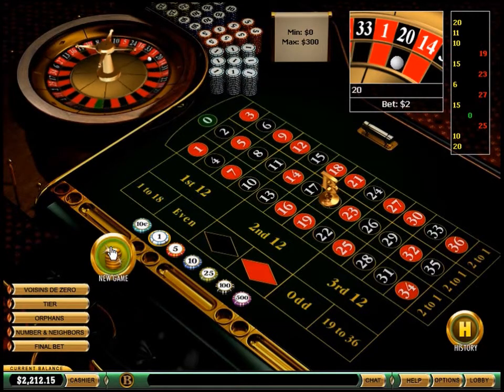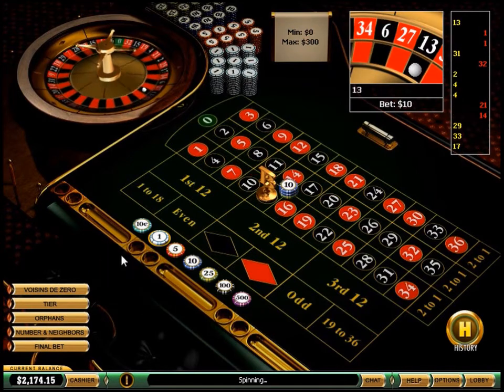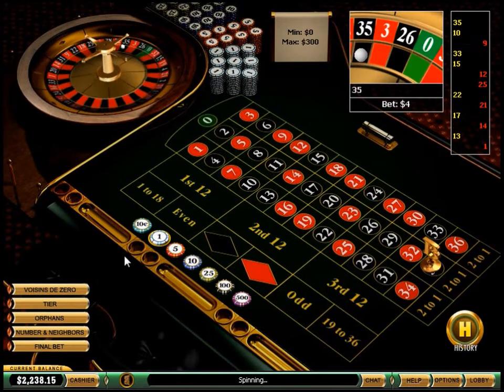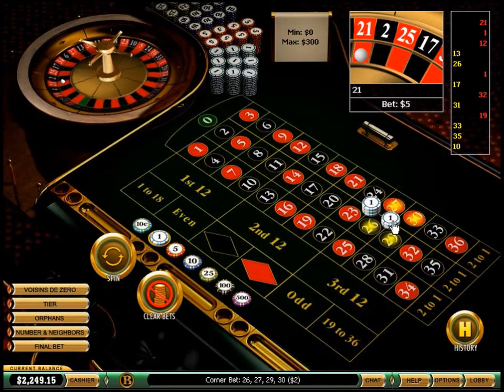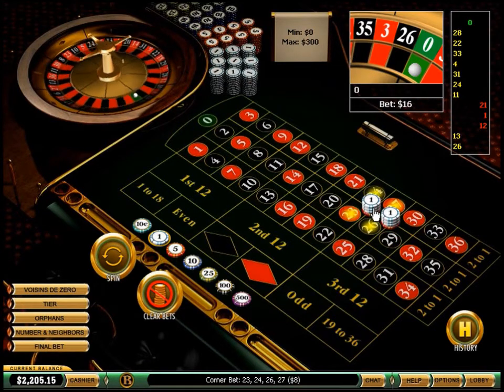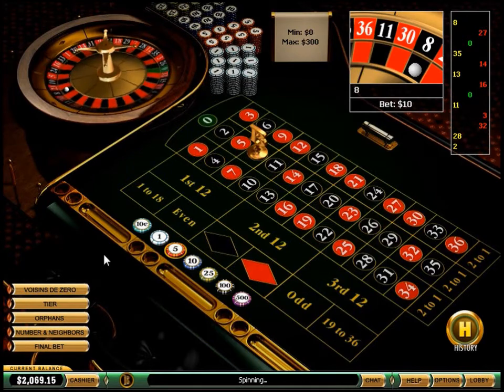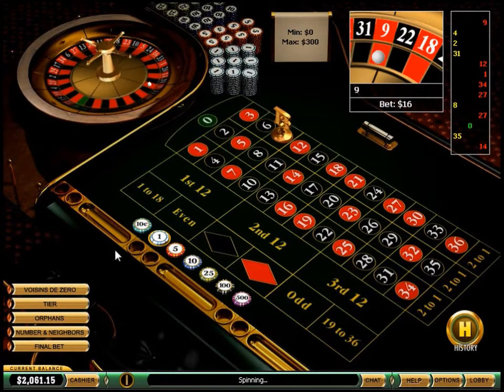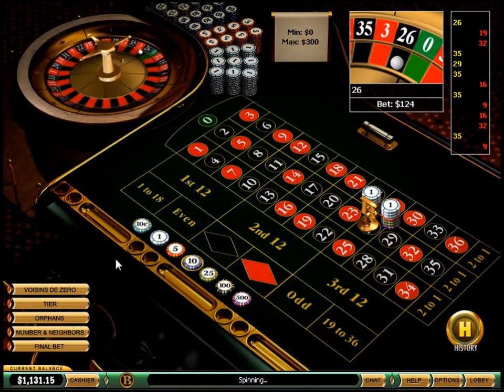Roulette betting system on 2 "crossed" corners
Crossing bets with 2 corners doesn't cover many numbers, 6 or 8, depending how bets are placed. Just testing this betting system, but all depends of numbers hits...